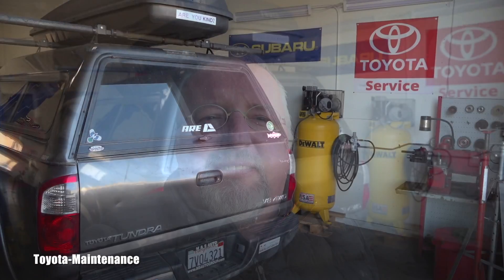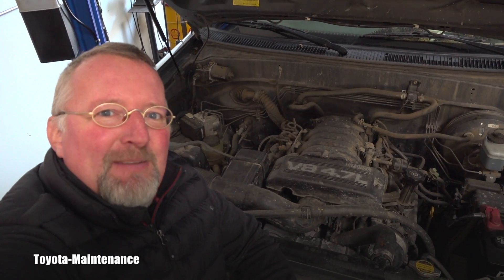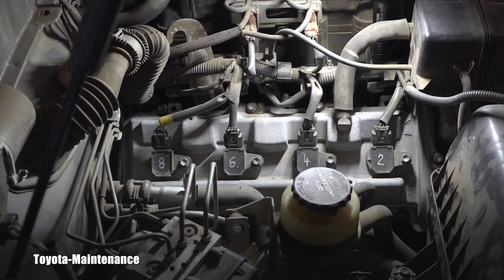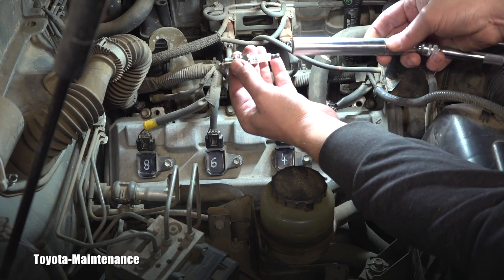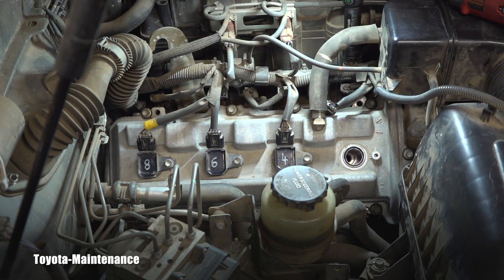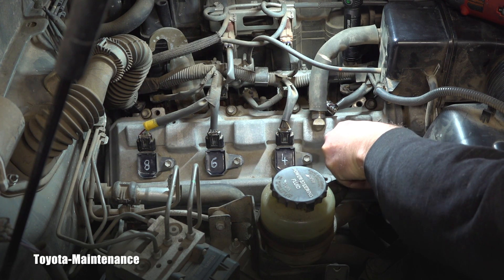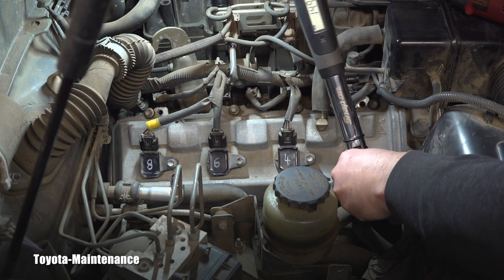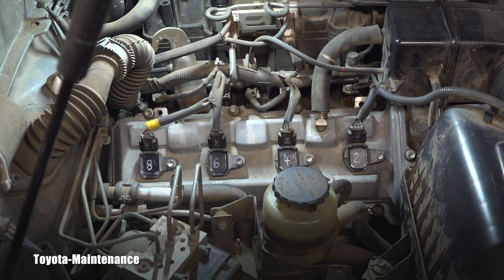Toyota V8 Engine 2UZ-FE Spark Plugs Replacement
I like to use DENSO, rather than NGK. DENSO SK20R11 is my choice for this engine